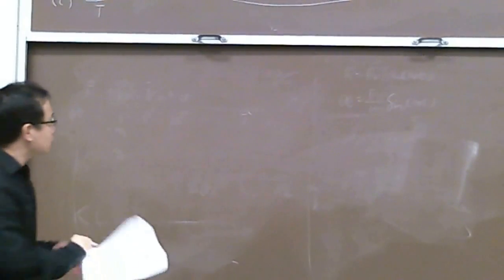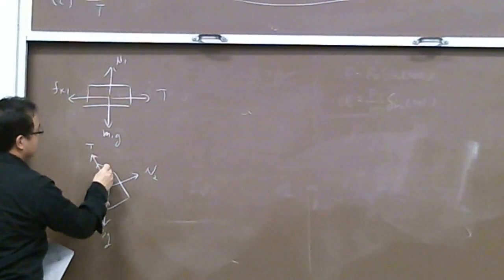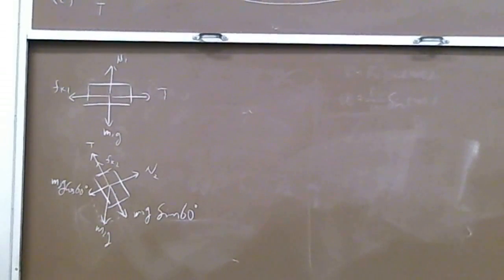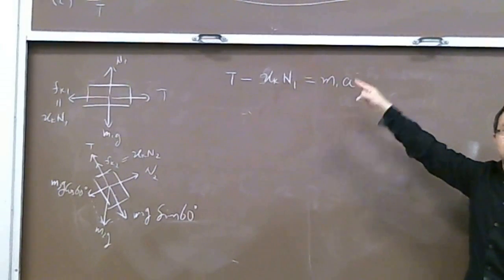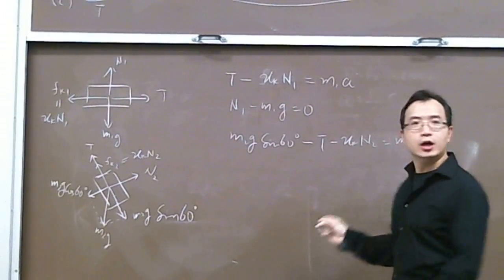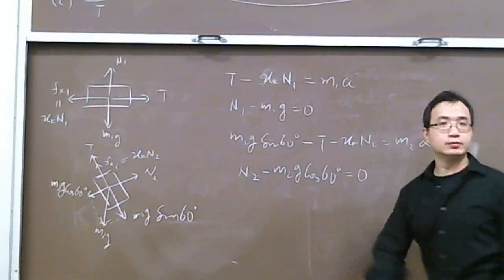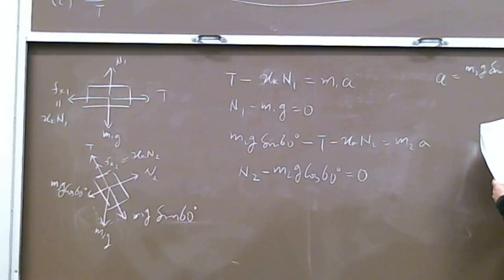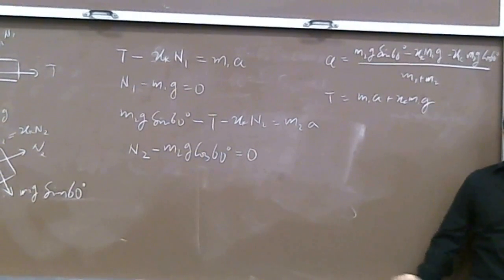feb 15th Test 1 review complex problem 2